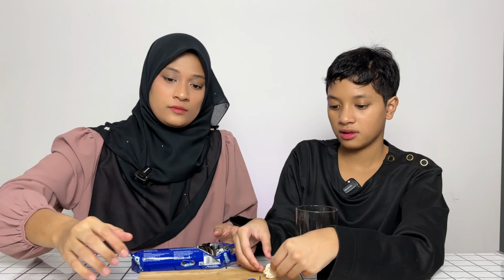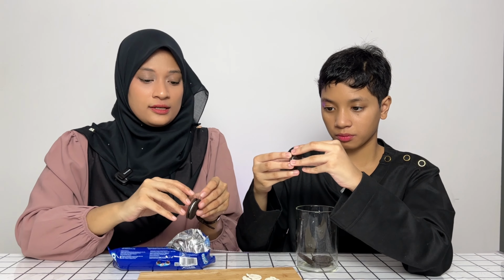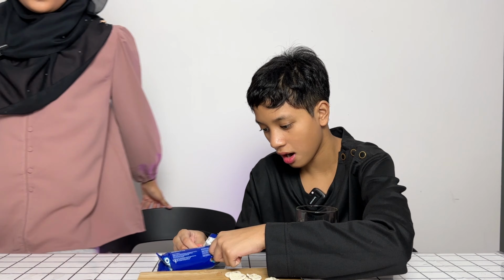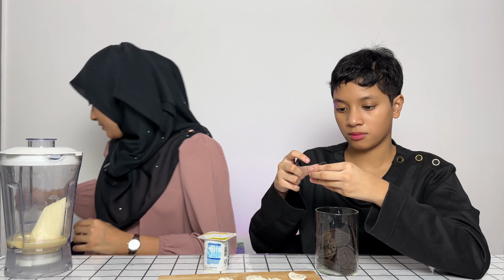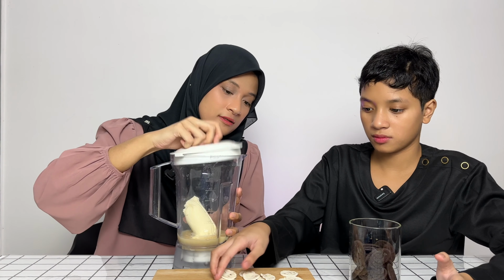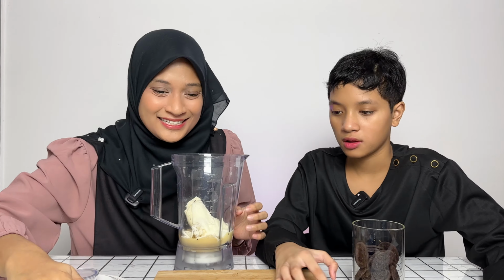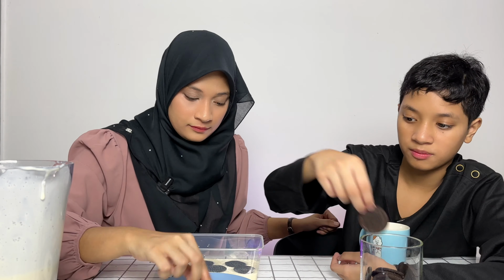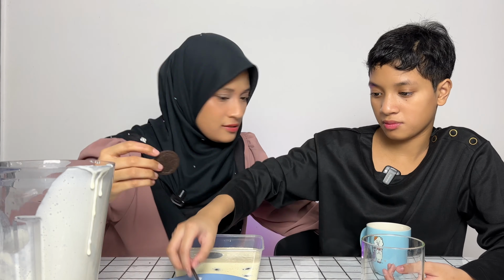Buat Cheese Cake Oreo Tanpa Bakar | How To Make Cheese Cake Oreo Without Bake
Hi Guys, so we did some sensory activities with alesya. What is sensory activities?
Sensory play is any activity that stimulates our senses – touch, sight, hearing, smell and taste. It helps children interact with and make sense of the world that surrounds them.

Below are the sensory activities that you might want to try:
1.Playing with food. ...
2.Sound tubes. ...
3.Play dough. ...
4.Balance beam. ...

I create more video in TikTok, IG and FB too! Feel free to stream at @Dayanakemesky  see you there!